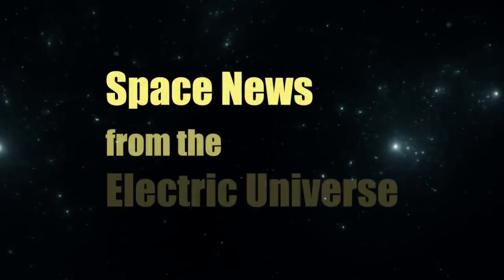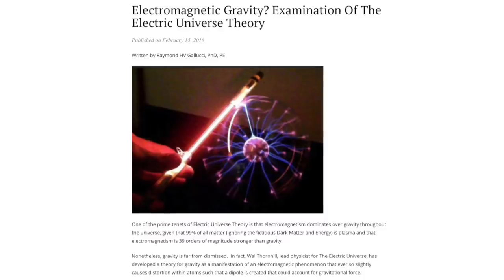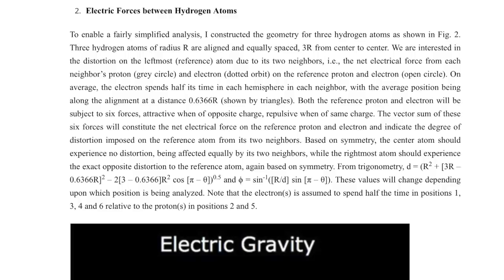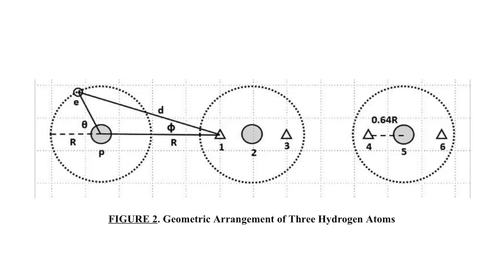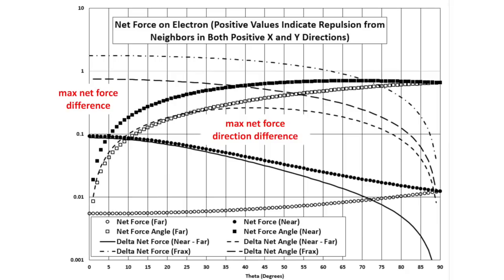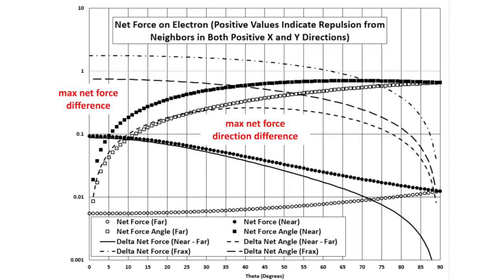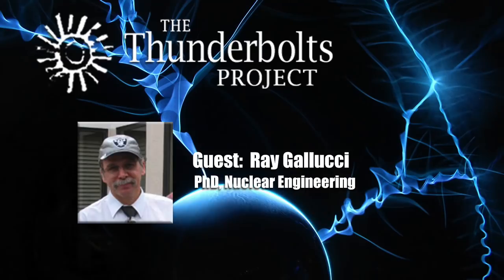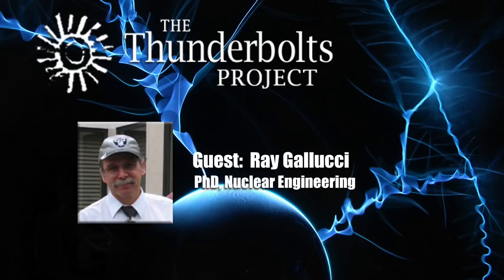Ray Gallucci: Electric Gravity – A Mathematical Analysis | Space News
The Electric Universe theory proposes that electromagnetism, not gravity, is the predominant organizational force in the cosmos. In the Space Age, countless discoveries, from the networks of filaments connecting objects across vast cosmic distances, to the pervasive magnetism seen at all scales in the Universe, to the structure and motions of galaxies themselves are all more easily explained from an electrical rather than gravity-centric viewpoint. However, this is not to say that the Electric Universe denies gravity’s existence.

For over forty years, the leading proponent of the Electric Universe model, Wal Thornhill, our chief science advisor and physicist, has worked on an explanation for gravity that actually links gravity and electromagnetism. In recent years, retired nuclear engineer Dr. Raymond Gallucci discovered Thornhill’s electrical theory of gravity. Today Dr. Gallucci presents the simple, independent mathematical modeling he has performed to test the theory’s plausibility.

Born in Albany, NY, Dr. Raymond HV Gallucci, P.E. (retired) attended Rensselaer Polytechnic Institute in Troy, NY, earning Bachelor's, Master's, and Doctoral degrees in Nuclear Engineering and Science (including the Erik Jonnson Award as undergraduate valedictorian). He worked ten years in the Pacific Northwest as a Senior Research Engineer specializing in nuclear power risk and reliability in two separate stints at Battelle Pacific Northwest National Laboratory in Richland, WA; seven years at Combustion Engineering in Windsor, CT, as a Principal Engineer focusing again on nuclear power risk and reliability, but including statistical and probabilistic analyses for both nuclear and fossil fuel power systems as well; six years as a Principal Engineer at the R.E. Ginna Nuclear Reactor Station near Rochester, NY, as the Probabilistic Risk Analyst for operational safety of the Ginna nuclear reactor; and finally the last 15 years as a Senior Risk and Reliability Engineer for the US Nuclear Regulatory Commission in Rockville, MD, from where he retired in 2018.

Join us at EU2020:VISION June 4-7 in Portland, Oregon USA.
Conference registration now open...